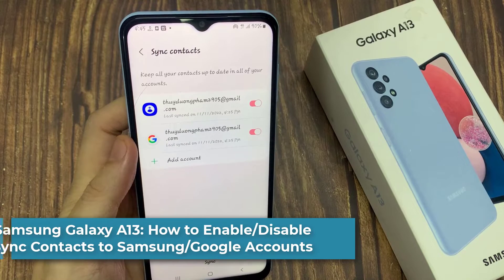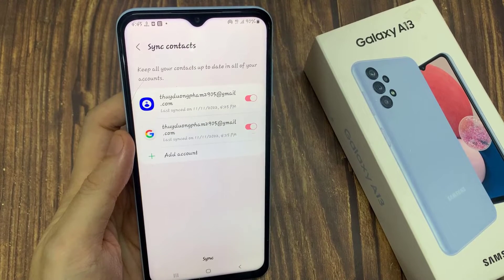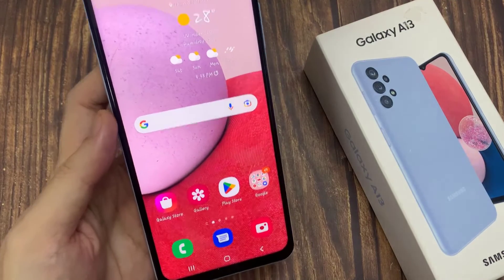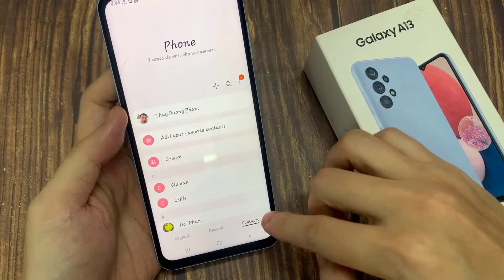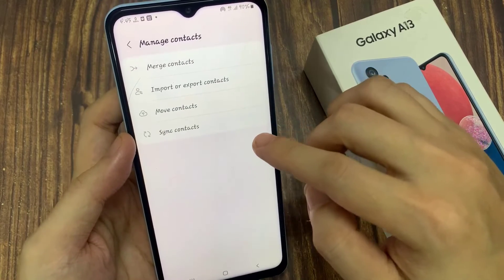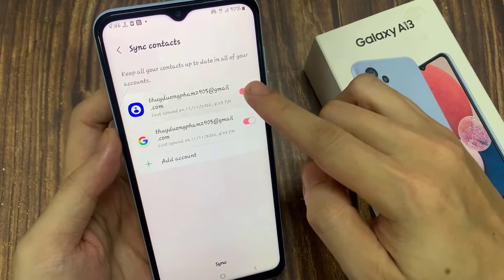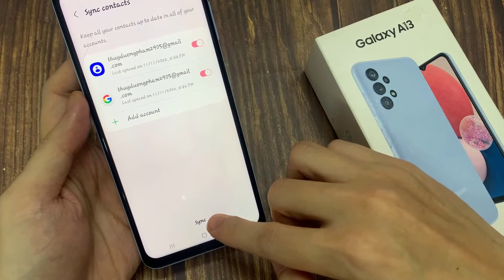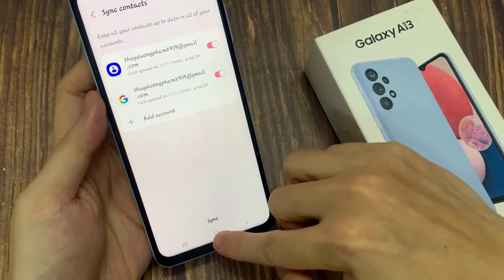Samsung Galaxy A13: How to Enable/Disable Sync Contacts to Samsung/Google Accounts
Learn how you can enable/disable Sync Contacts to Samsung/Google accounts on Samsung Galaxy A13.